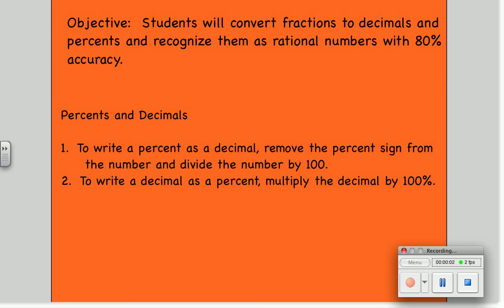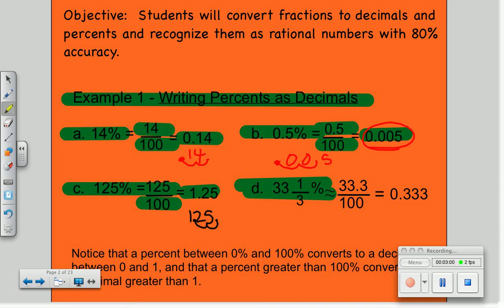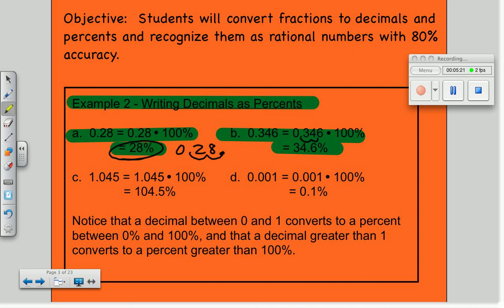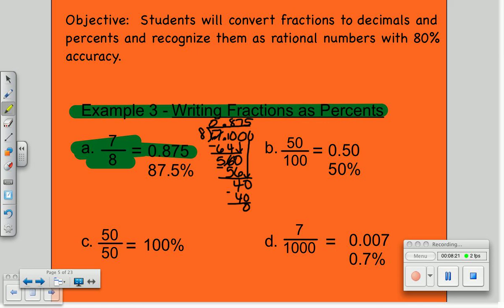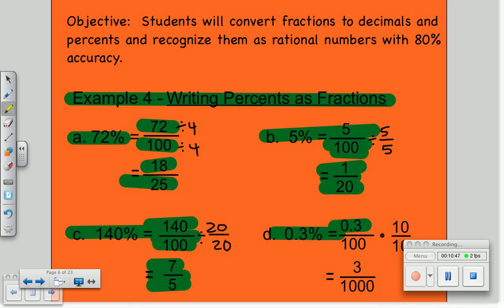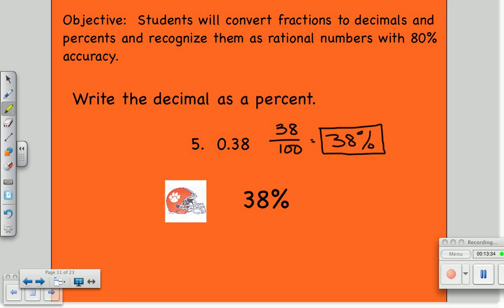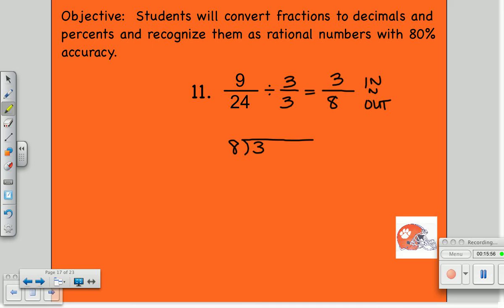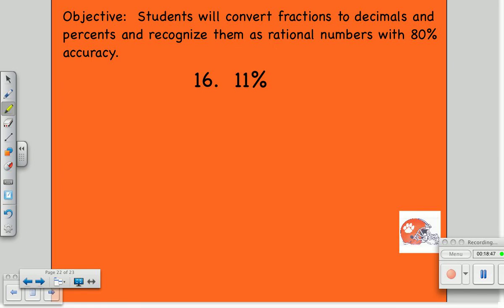Chapter 5 Lesson 7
Writing fractions and decimals as percents and writing percents as fractions and decimals